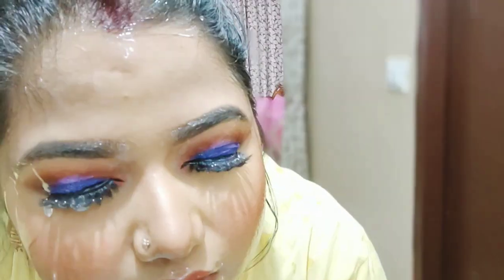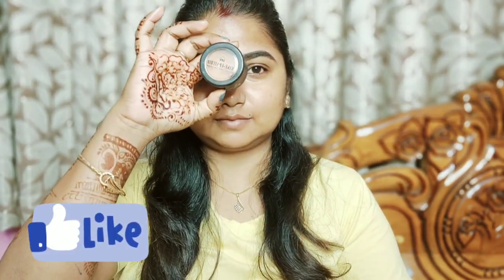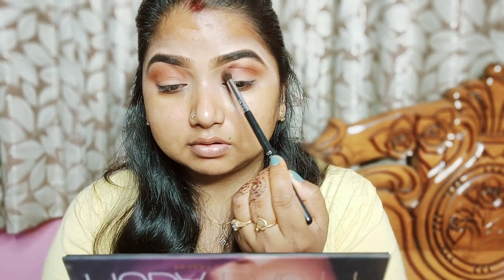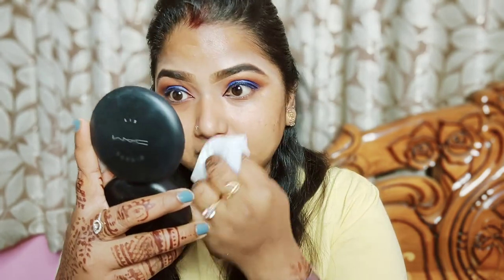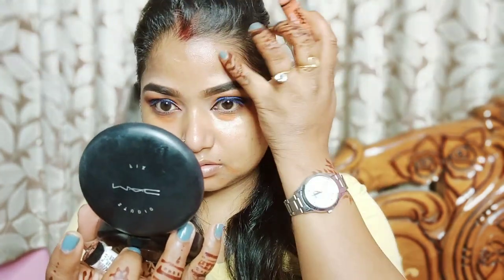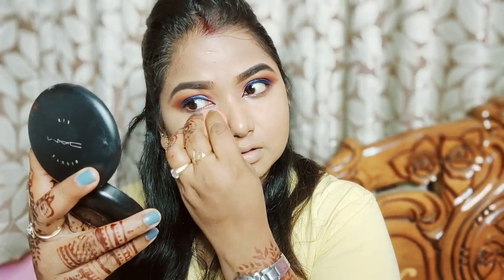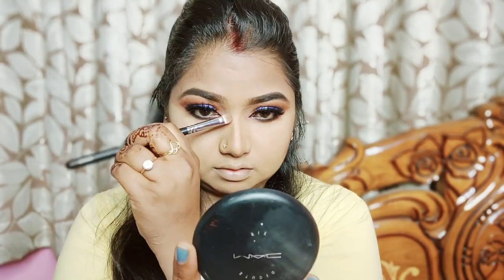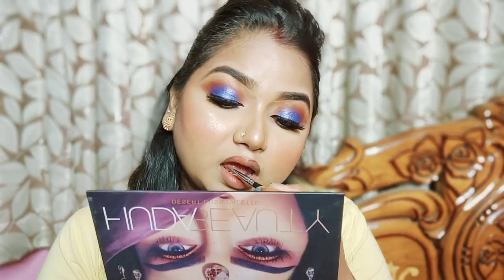II Water Proof Dewy Make Up II LONGWEAR II SWEATPROOF II WATER RESISTANT II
In this video I have shown how to make your make up waterproof & sweatproof.

PRODUCT DETAILS:
KAMA AYURVEDA ROSE WATER

PLUM GRAPE SEED OIL

MAKE UP STUDIO FACE IT- BOUGHT FROM LOCAL STORE

MAC PAINT POT

EYE SHADOW BRUSH BLENDING BRUSH
JUVIAS EYE SHADOW

MAKE UP STUDIO GLITTER GEL - Bought from local store
CETAPHIL MOISTURIZER

INDULGEO ROSE GOLD OIL

COLORBAR PRIMER

LA GIRL ORANGE CORRECTOR

MAKE UP STUDIO TRANSLUCENT POWDER- Bought from local store
KAJAL- gS KAJAL Bought from local store
PENCIL BRUSH

FAN BRUSH